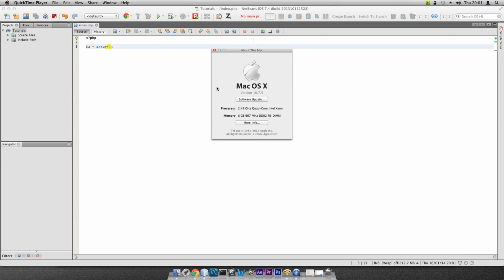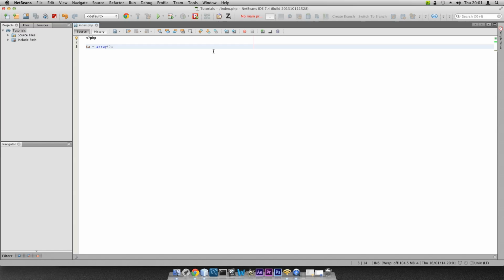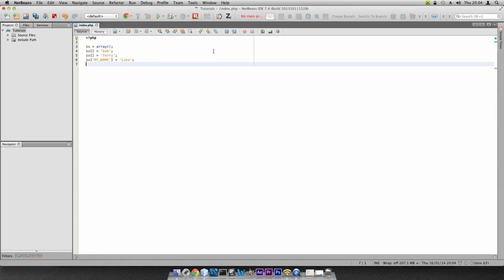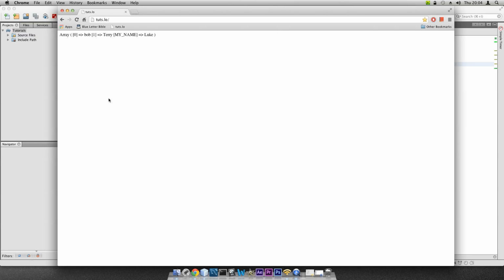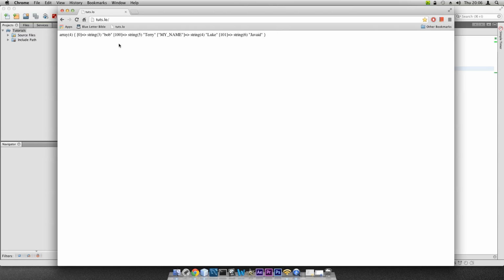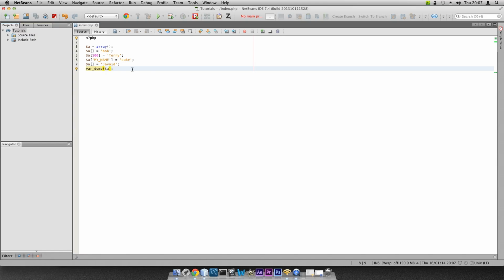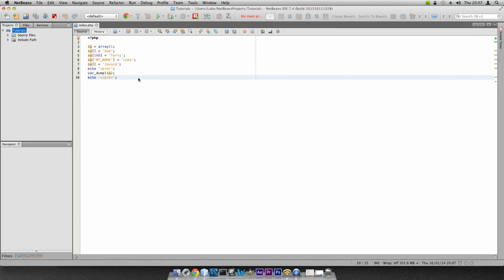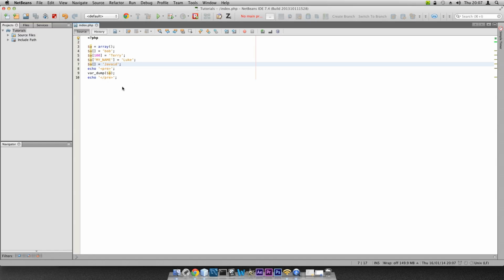More on arrays | PHP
Arrays in PHP are slightly different to what other programming languages define as arrays, however, this does not make for a bad thing! Luke Madhanga talks a bit on Arrays in this edition of the PHP series